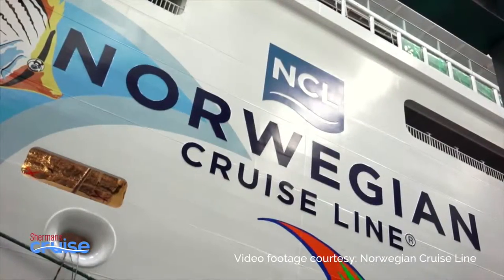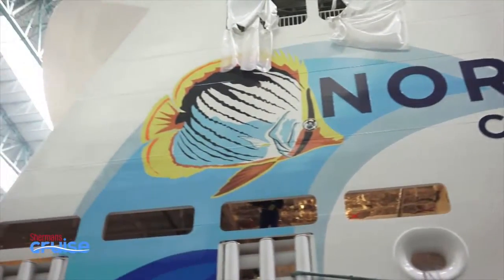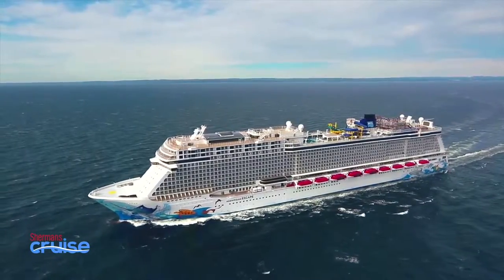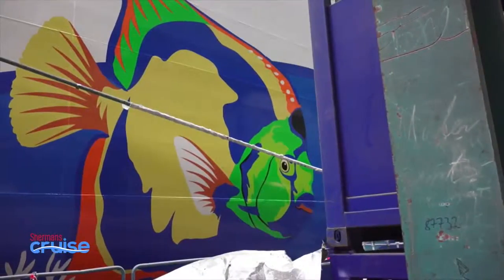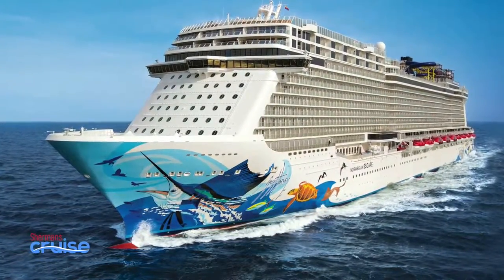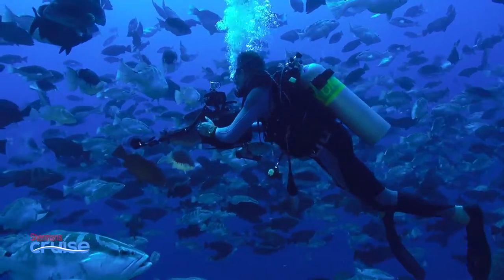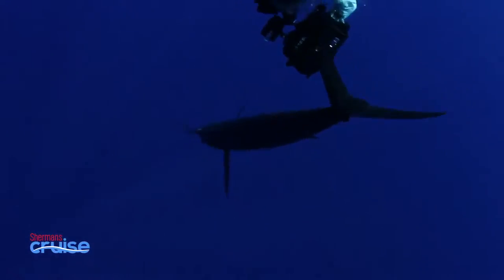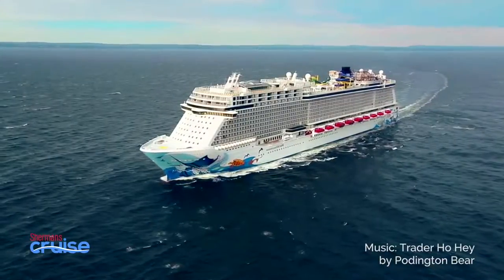Art at Sea: Guy Harvey and the Norwegian Escape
Passengers and passersby can’t miss the brightly colored and massive sailfish when they happen upon Norwegian Escape, Norwegian Cruise Line’s newest ship, which launched in November in Miami.